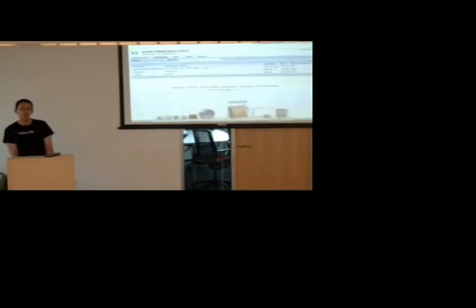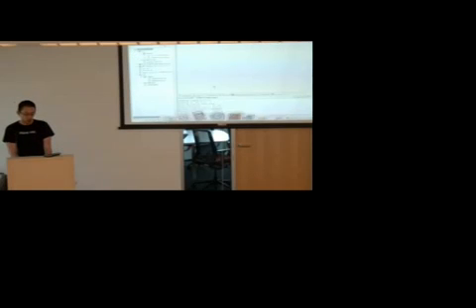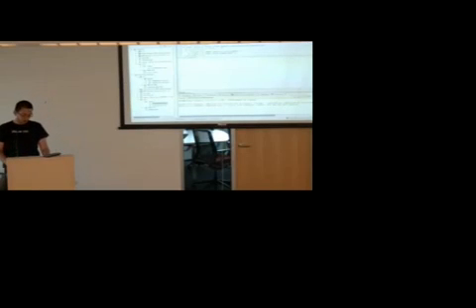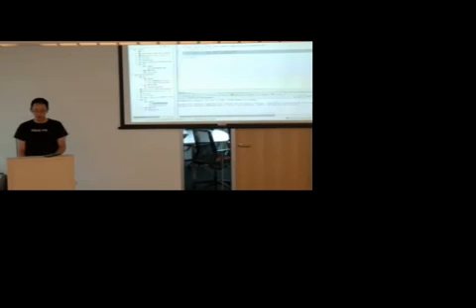Exploring the Java Robot API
In this presentation, API engineer Marcel Prasetya introduces the Robots API and its architecture, and then walks through the steps of creating the Tweety robot, from downloading the APIs to deploying and using the robot.